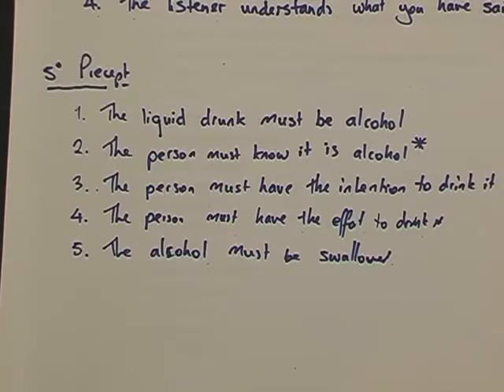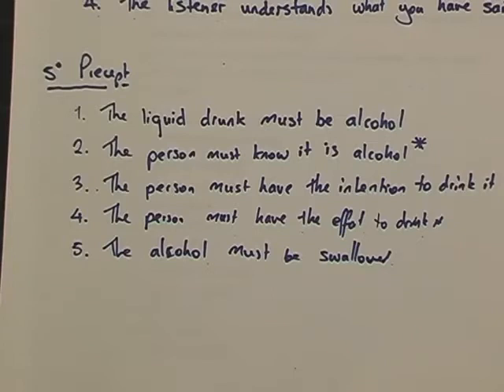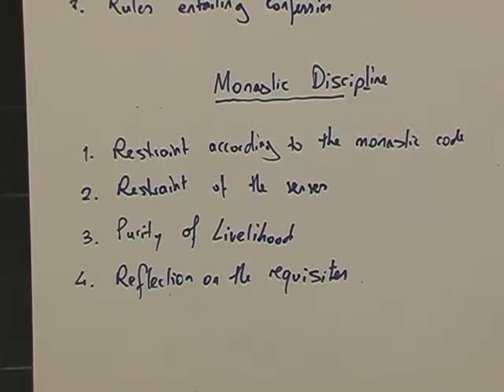B 020c Enlightened living: Self-discipline (Blessing 9) Pt. 3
Dhamma talk and meditation given by Phra Nicholas Thanissaro to western guests at Wat Phra Dhammakaya, Patumthani, Thailand and broadcast as 'Meditation for Peace' episode 107 on 23 March 2008.

Subjects covered:
1. Components of the Precepts
- relating to telling lies
- relating to drinking alcohol
2. Q: What if you don't swallow the alcohol?
3. Components of Eight Precepts
4. How to 'renew' precepts if you break them
5. How the precepts can change habits: self-imposed discipline morphs into internalized conscience
6. Monastic discipline
- three levels of seriousness of monastic precepts
- beyond precepts in monastic training